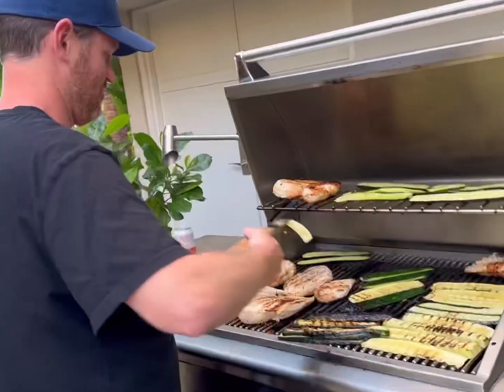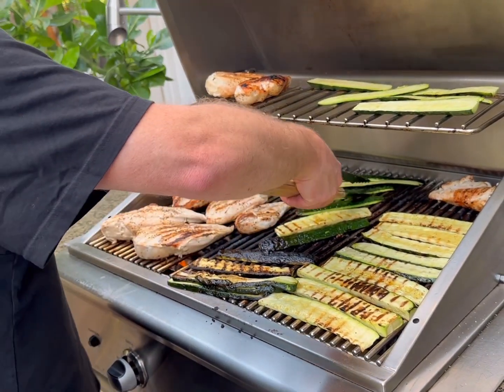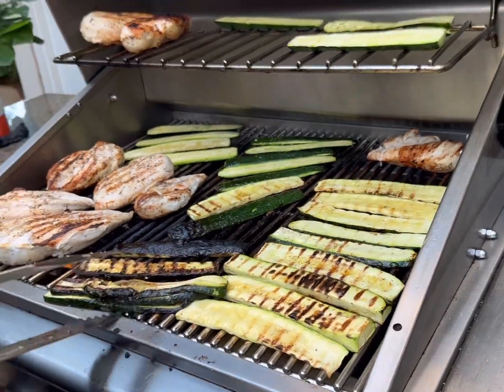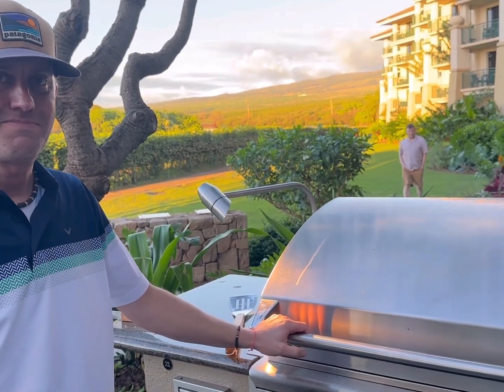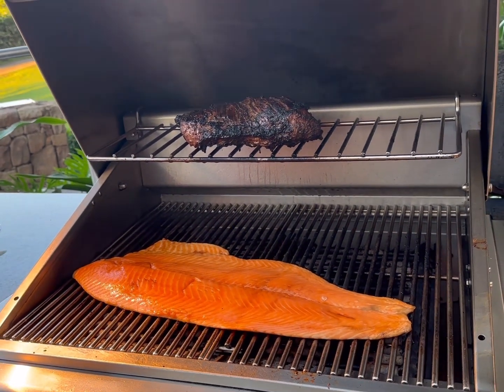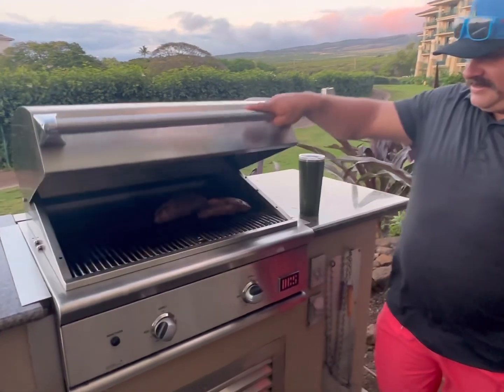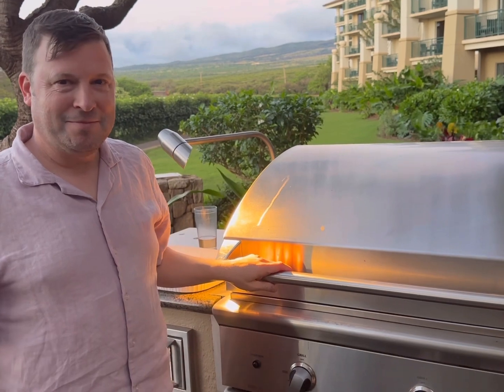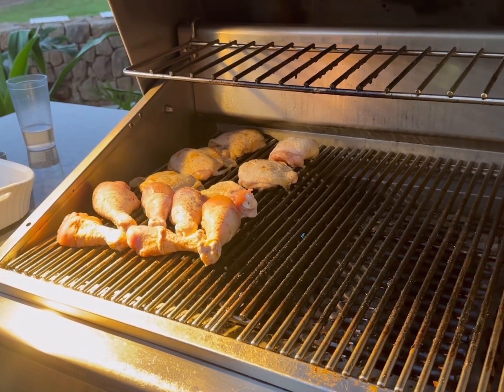Whatcha Grilling - Maui Edition